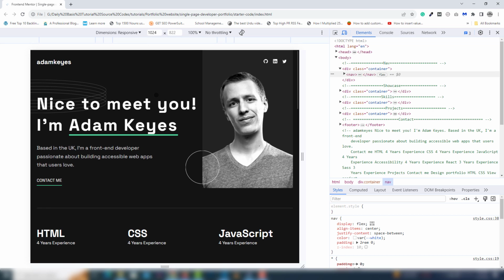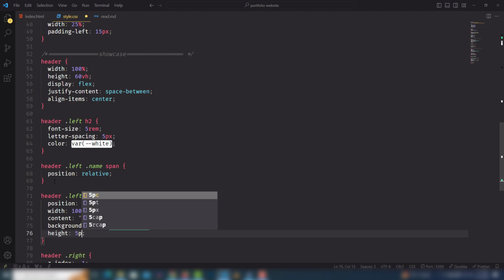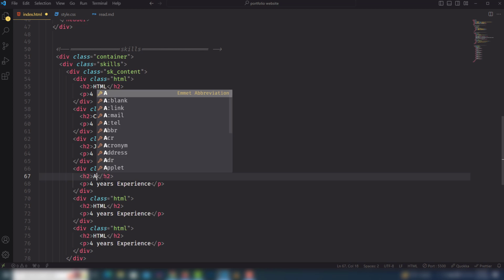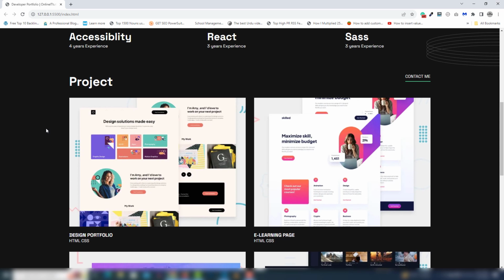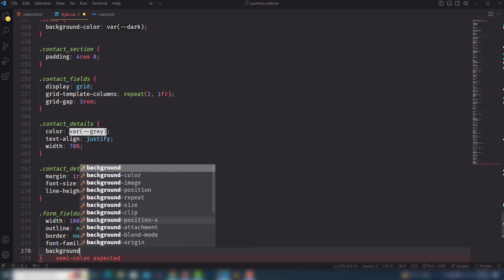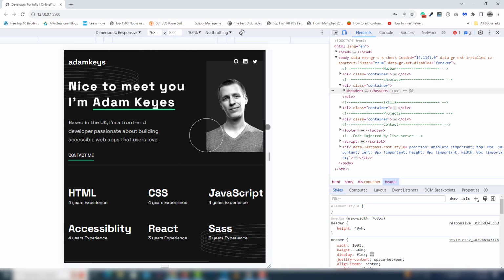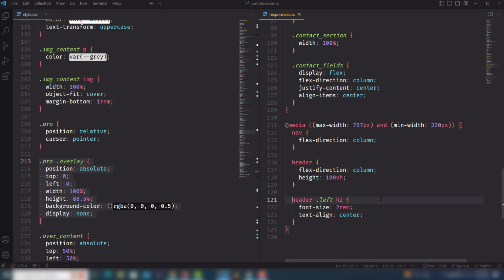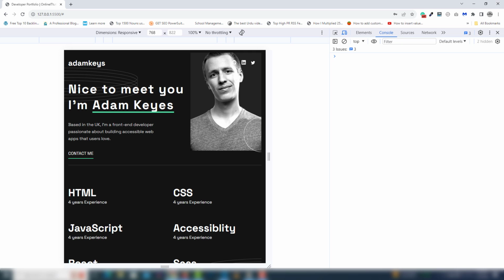Build a Portfolio Website Using HTML & CSS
hey guys today we are going to make a Complete Responsive Personal Portfolio Website Using Only HTML and CSS. We will use HTML and CSS3 to create that project from scratch.

It's developer based portfolio website, you can change it as you want. I just want to share with you how to create it step by step. It's fully responsive and also professional website.

Please watch the complete video, after watching the complete video you will able to understand each steps that used to make it. I hope this tutorial is helpful and beneficial for you.